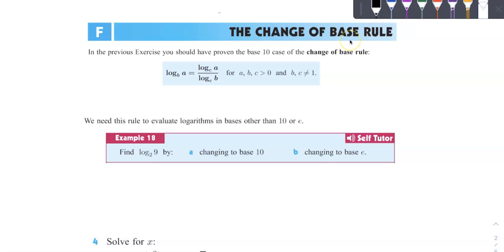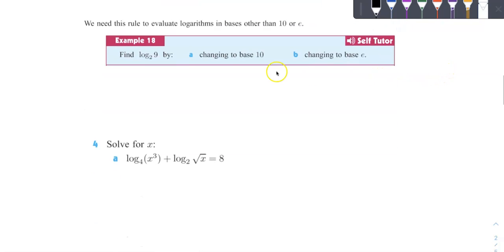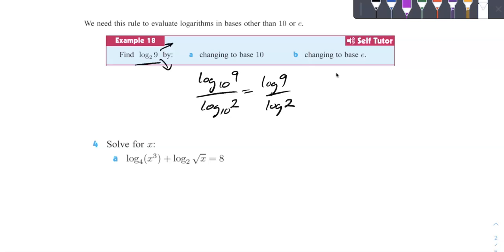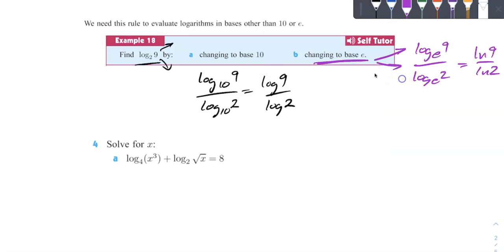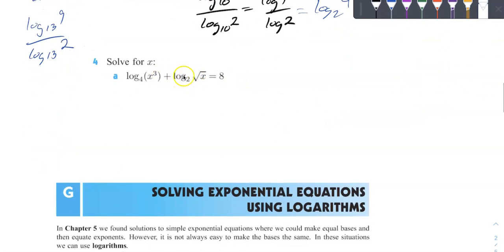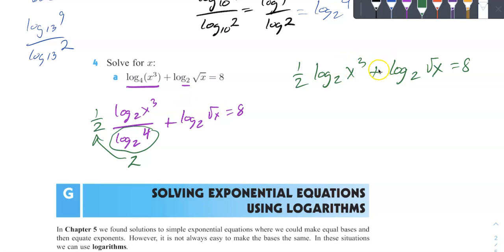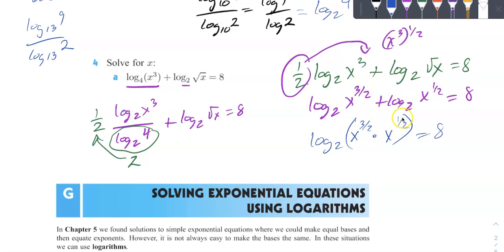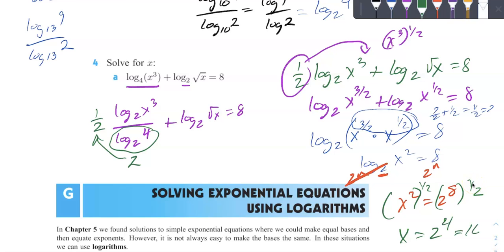IB AA 6F Change of Base Rule